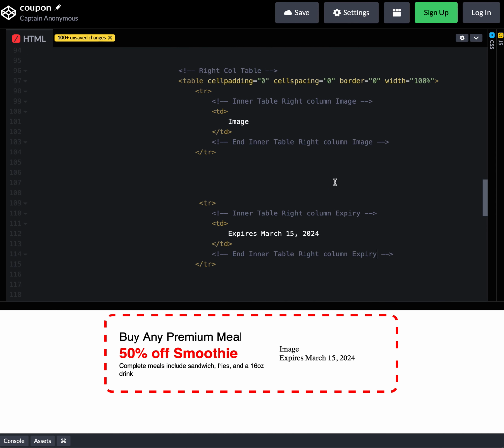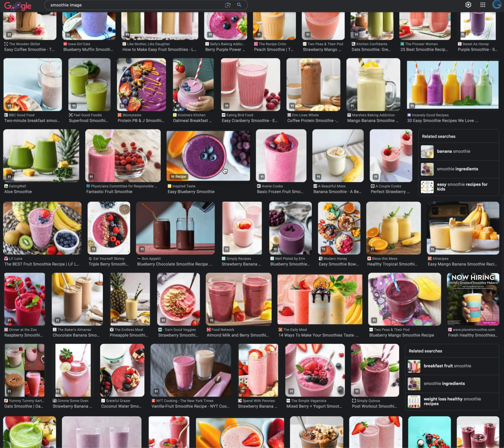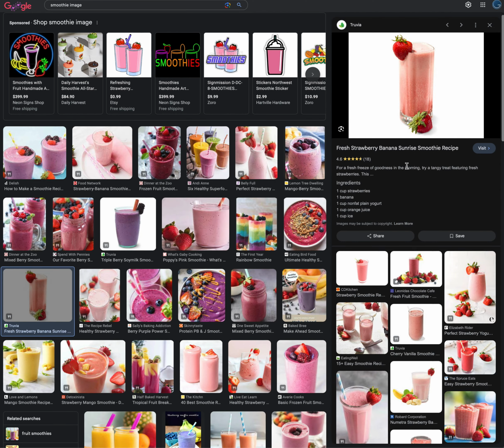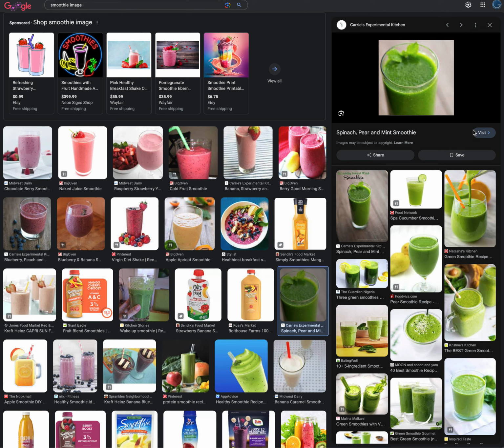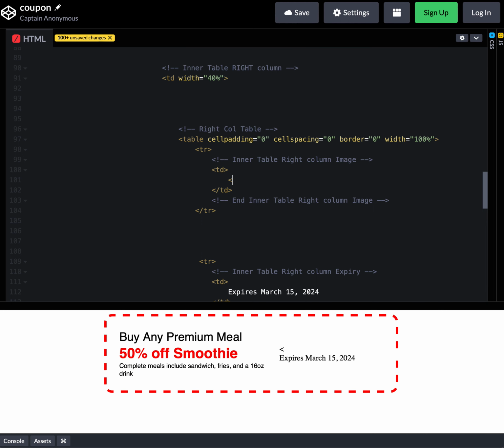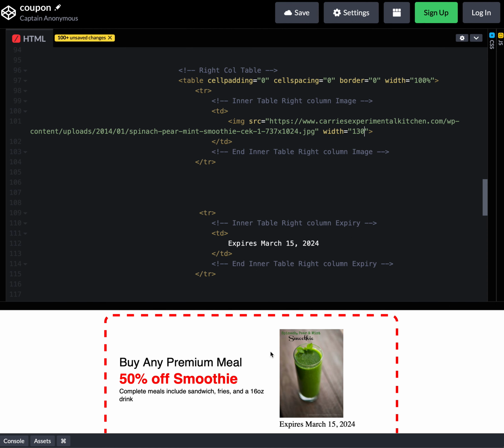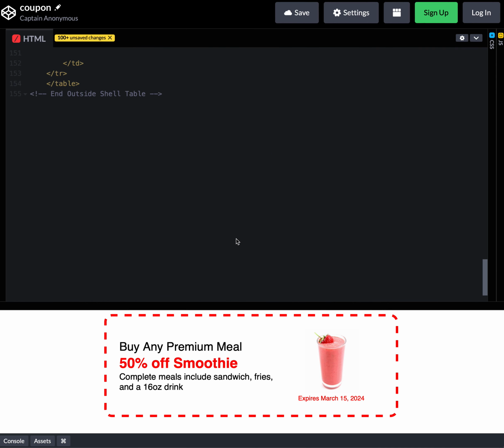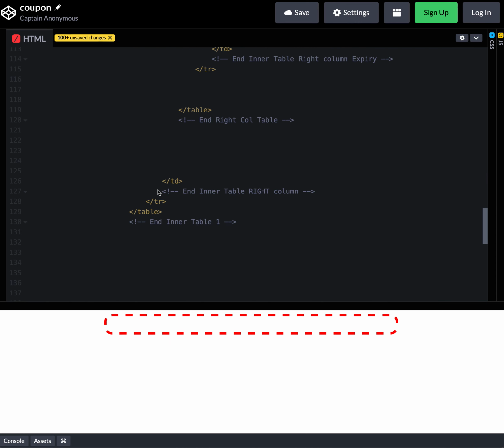Coupon Project video 7 of 8